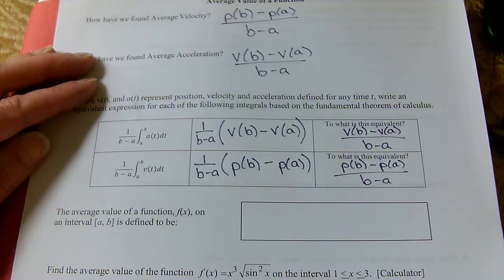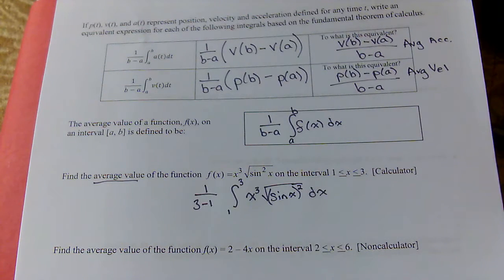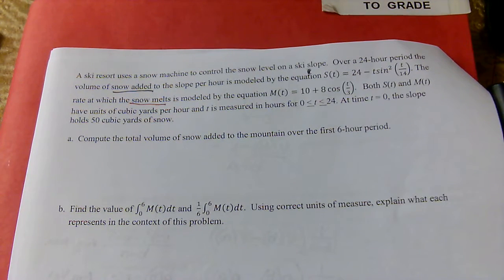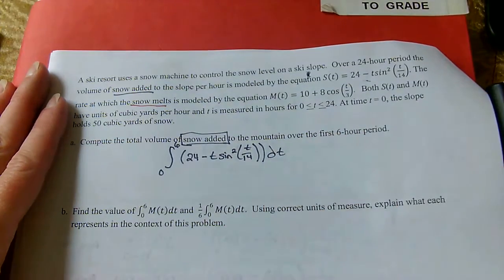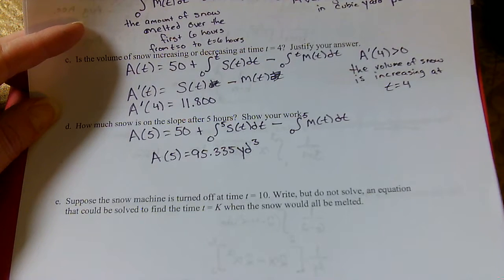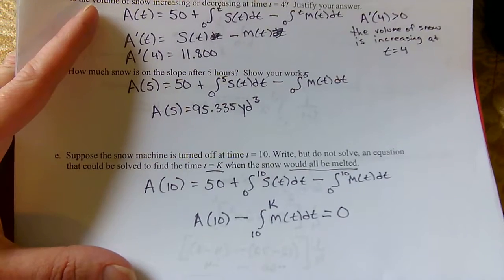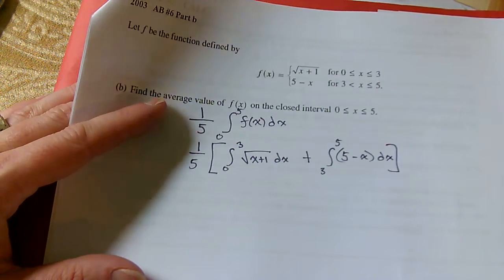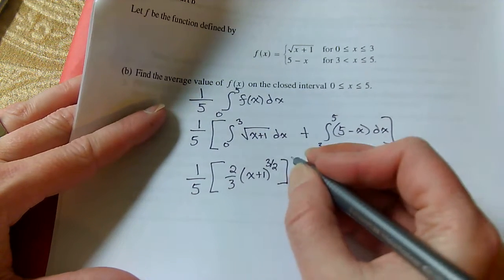Average Value of a Function (new video)